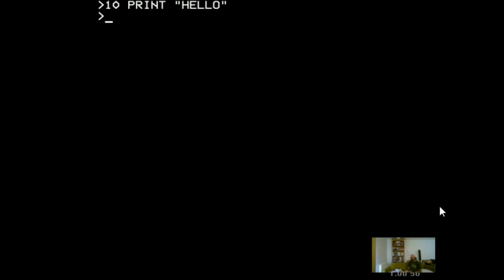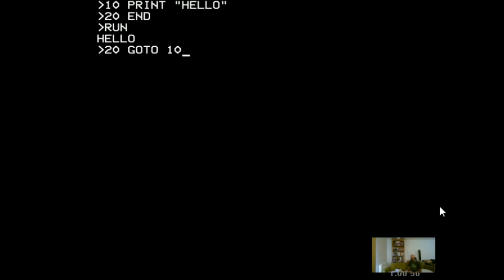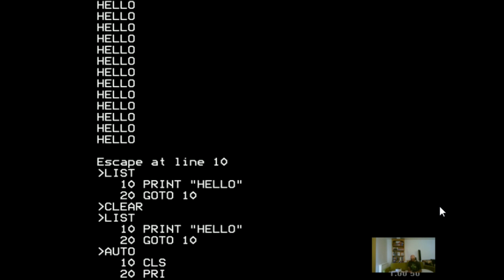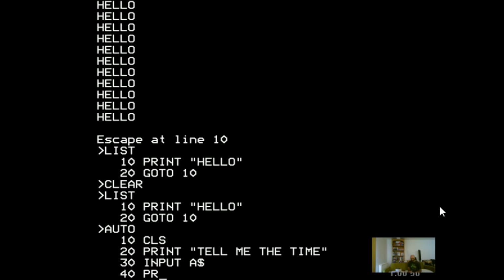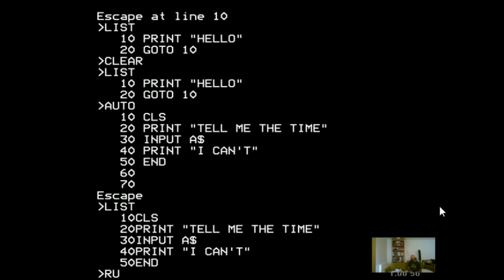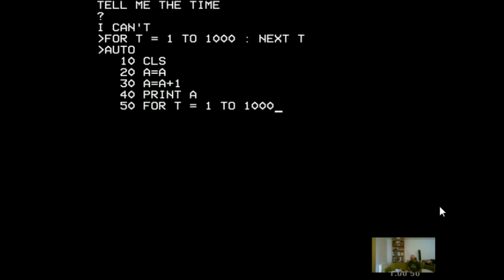WORLD RECORDS : Commodore BASIC .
BASIC was the first language which made programming accessible to the masses.  Instructions are written left to write, down the page in logical English words.

With the Commander X16 in-coming - there is a great opportunity to start getting the BASICS of BASIC in your minds eye now.  And get a head start on your game development.  Or a Kick-Start whichever one pleases your face moreso :)

Enjoy, more to come...